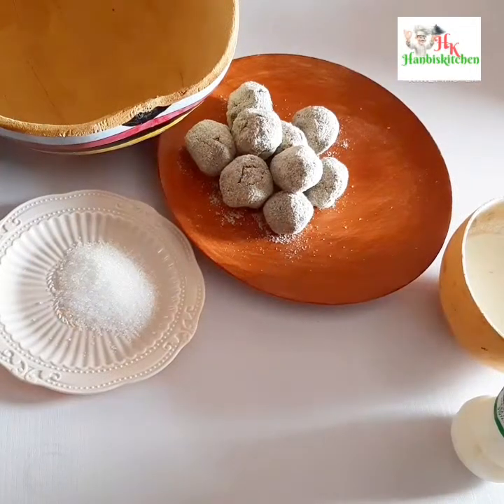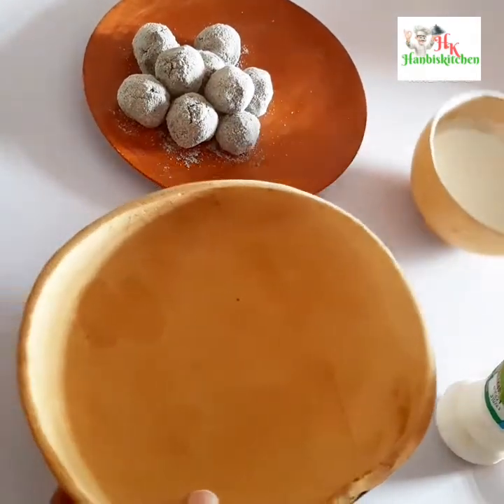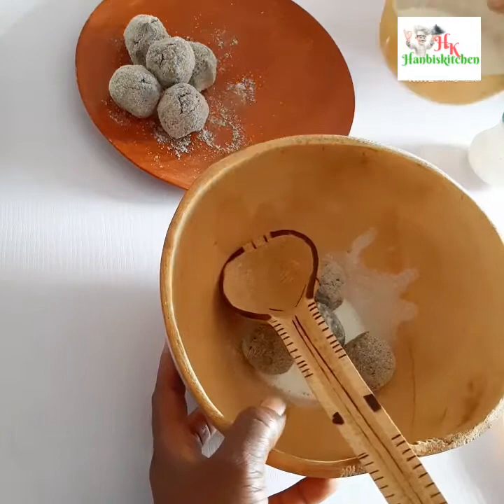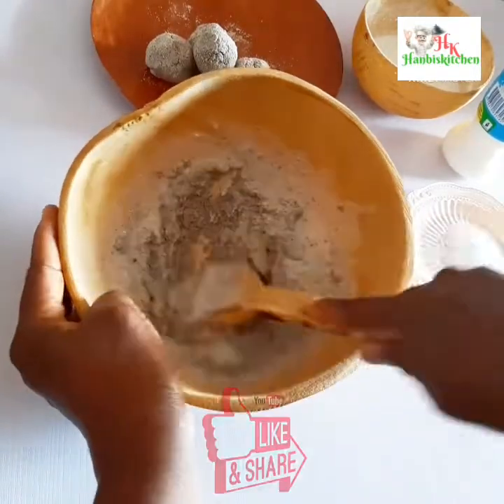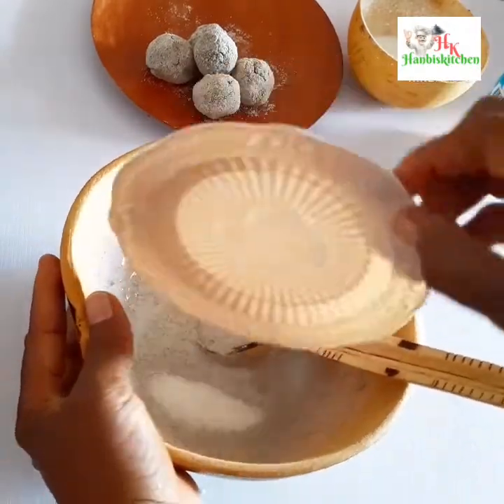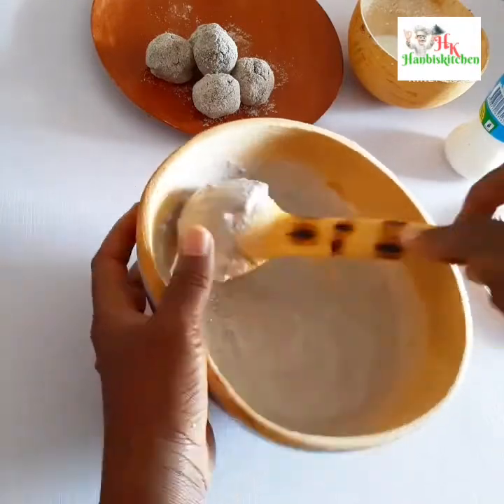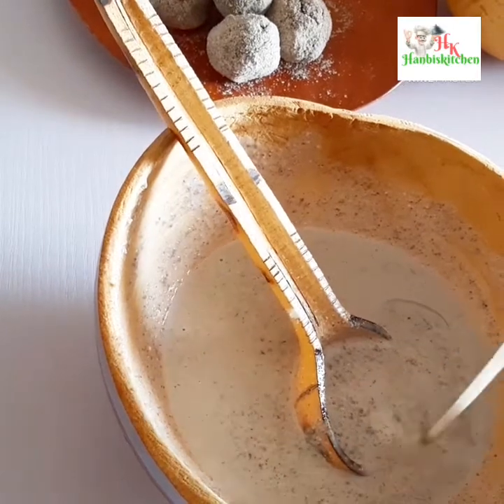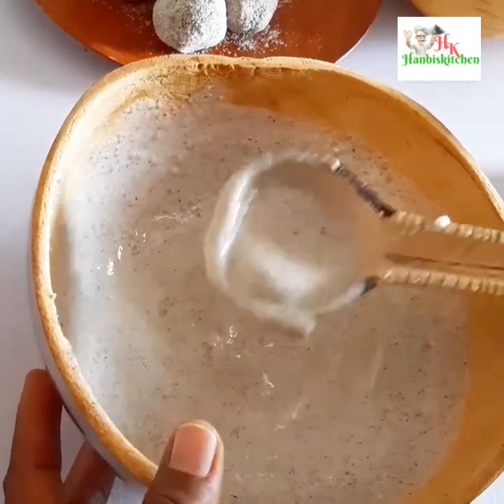How I made Fura Da Nono at home | Homemade Fura and Yogurt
Enjoy watching this nutritious and delicious homemade Fura da Nono/Nunu!

how to make Fura da Nono, Fura da Nunu, how to make fura, Homemade Fura balls, millet flour, fura da nono, yoghurt fura, healthy food, how to,